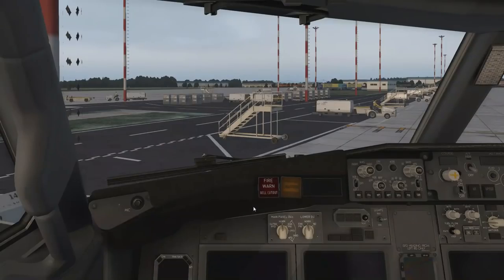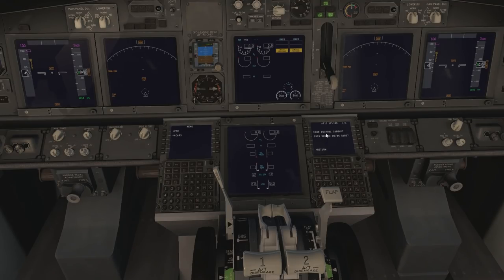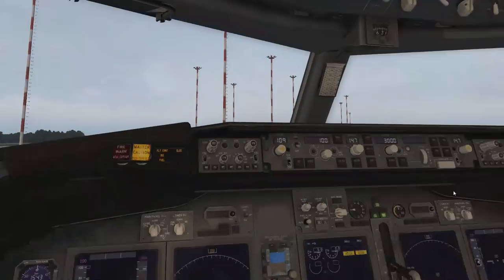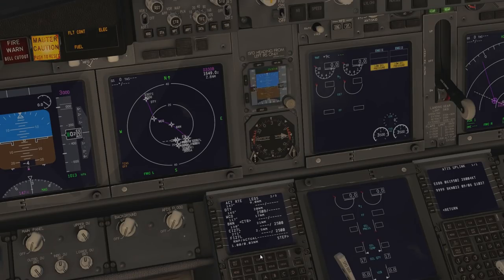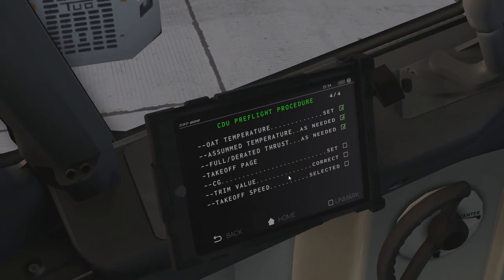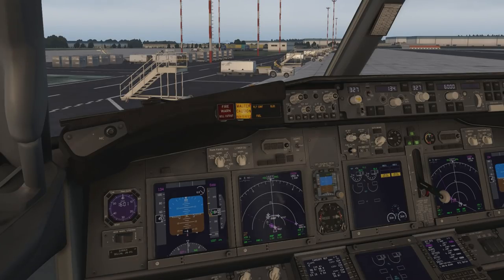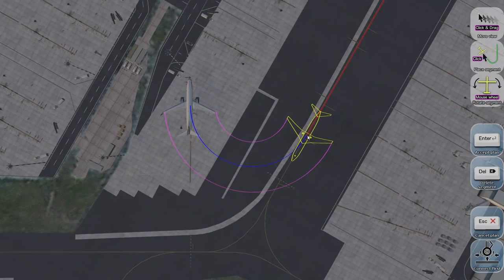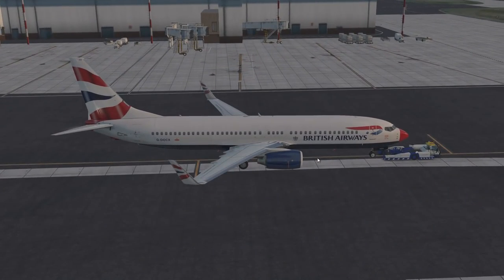X Plane 11 | Birmingham (EGBB) - Heathrow (EGLL) Transfer | Zibo 737 | Twitch Highlights - Part 1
Twitch Highlights here with X Plane 11, in the Zibo 737-800! We start off at Birmingham Airport (EGBB) for a short repositioning flight just before sunset over to London Heathrow (EGLL). In this part we get the aircraft started from a cold and dark state, get flight plans loaded up and get ready for taxi.